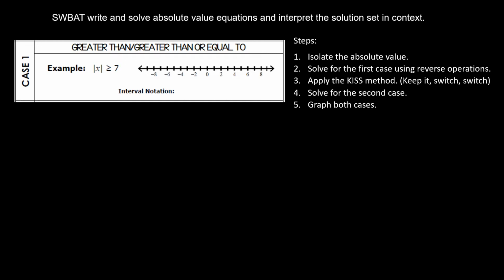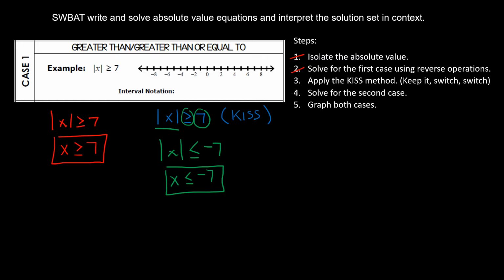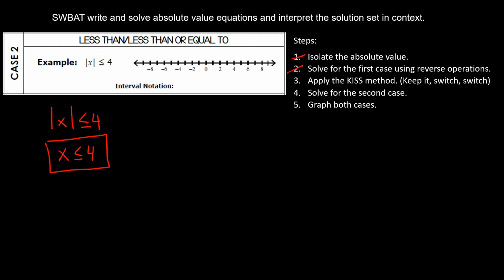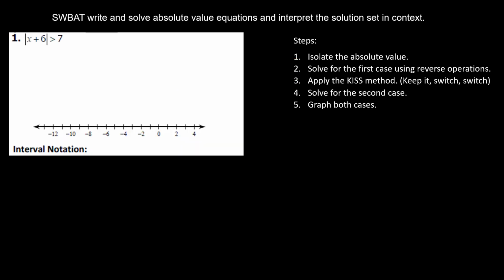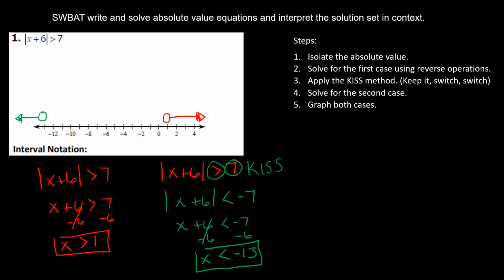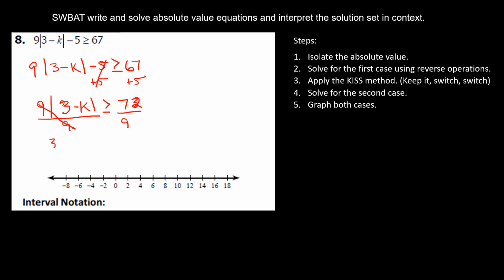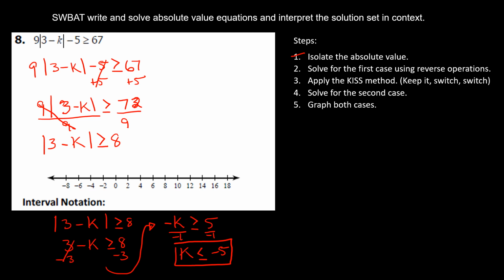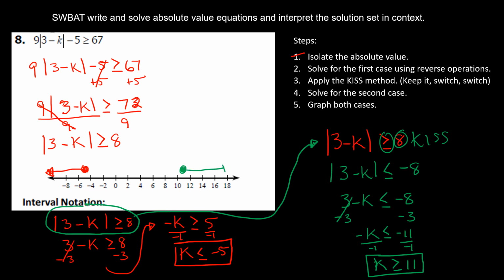9 10 20 Algebra II Homework Video